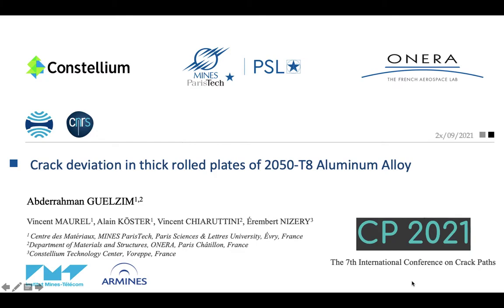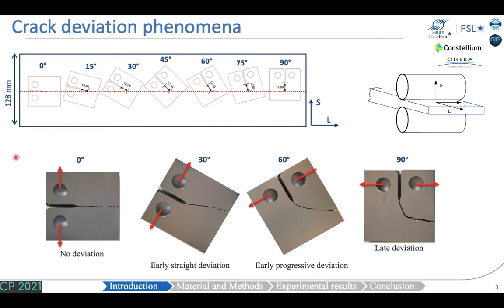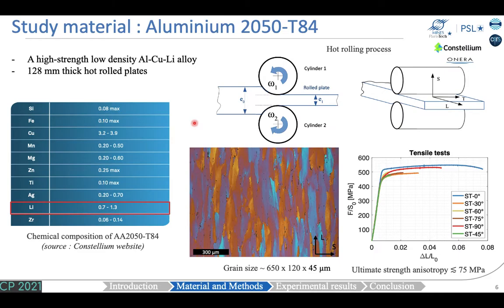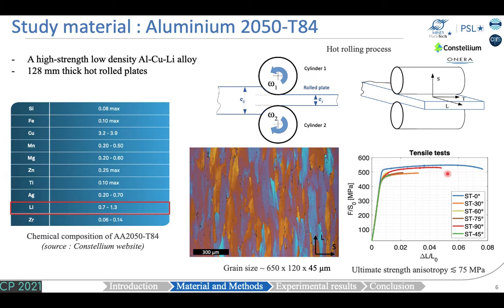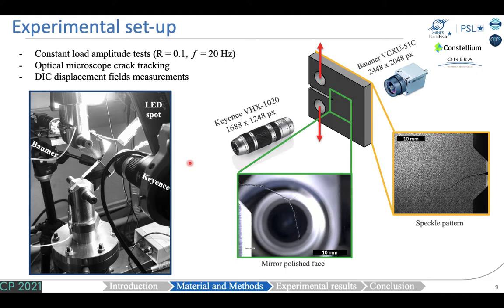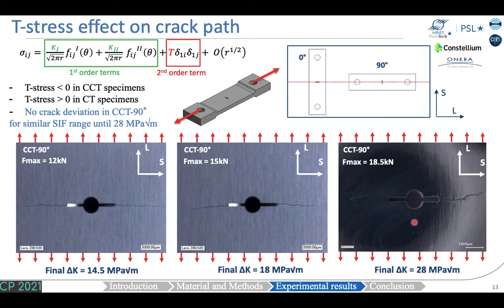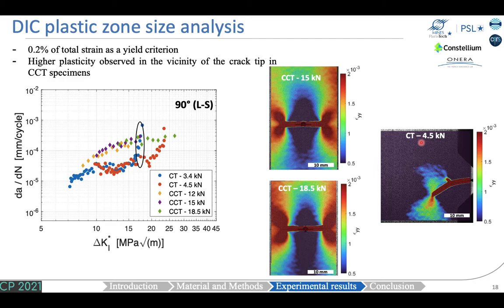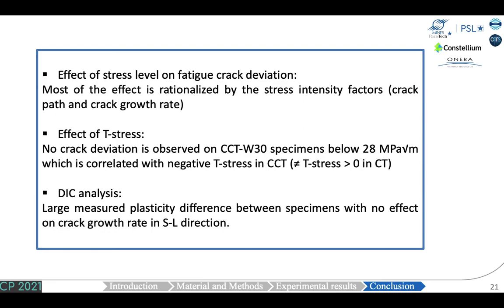Crack deviation in thick rolled plates of 2050-T8 Aluminum Alloy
Abderrahman Guelzim, Alain Köster, Vincent Maurel, Vincent Chiaruttini, Érembert Nizery